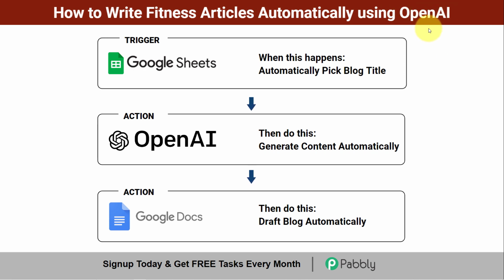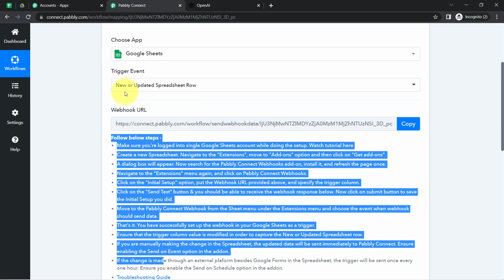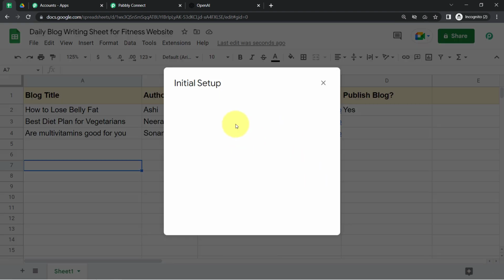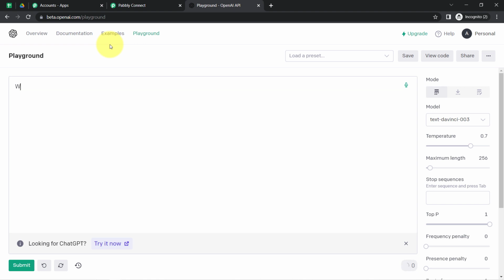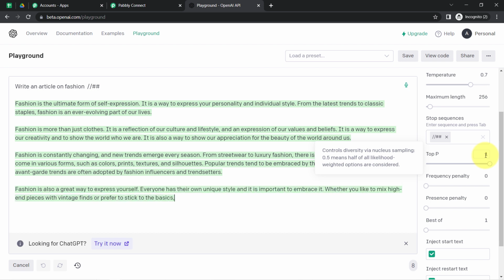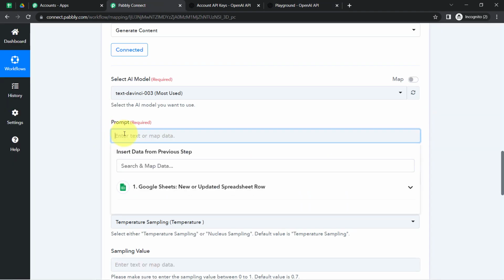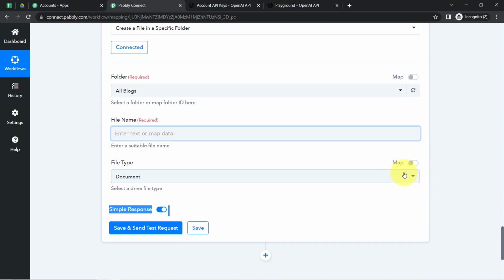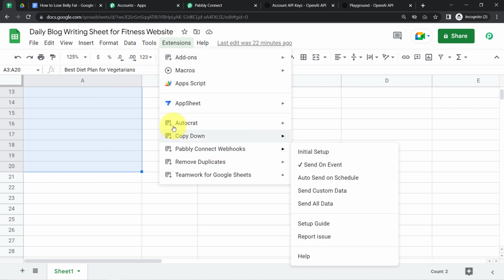How to Write Fitness Articles Automatically using OpenAI - Article Generator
This video will provide a step-by-step guide on how to use OpenAI to write fitness articles automatically. OpenAI is an open source artificial intelligence platform that enables users to create and use AI models for a variety of tasks. With OpenAI, you can create AI models that can generate text that is both informative and entertaining. By using OpenAI to write fitness articles, you can save time and focus on more important aspects of your fitness journey. This video will cover the basics of OpenAI and provide an example of how to create a fitness article using the platform.

So check out the video & set up your article writiing on automation with the help of Pabbly Connect software.